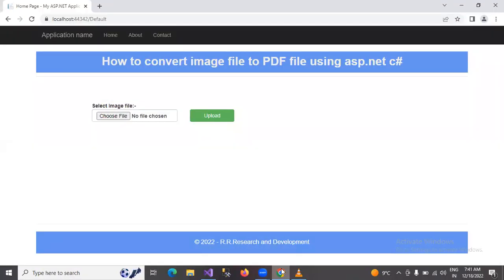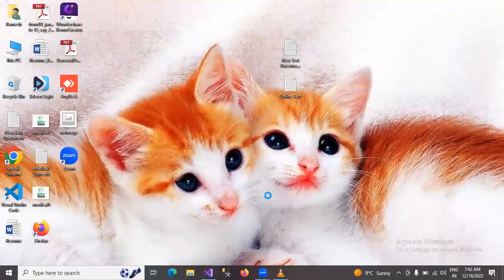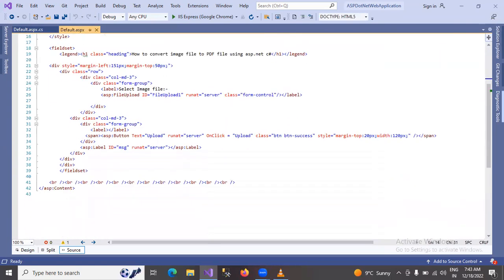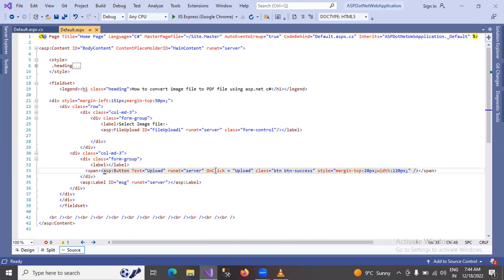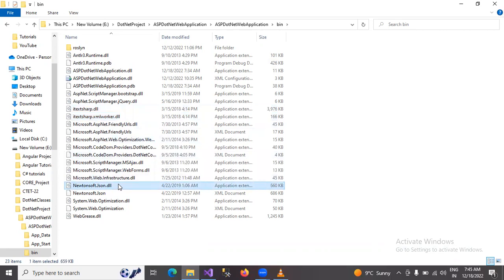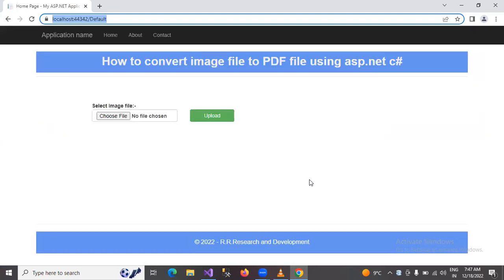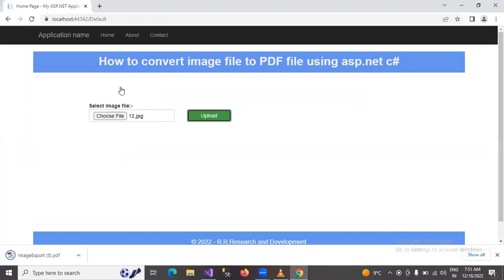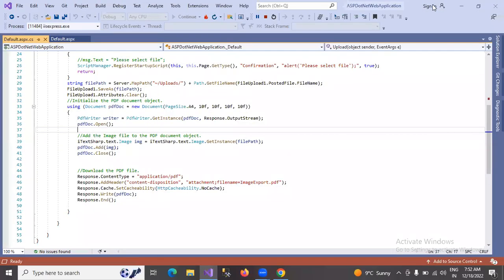How to convert Images file to PDF file using ASP.Net C#